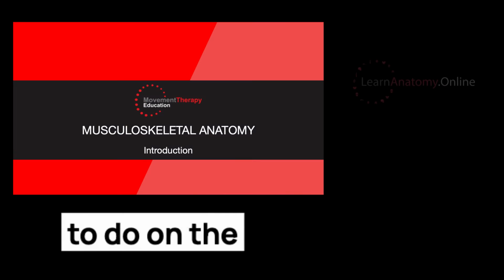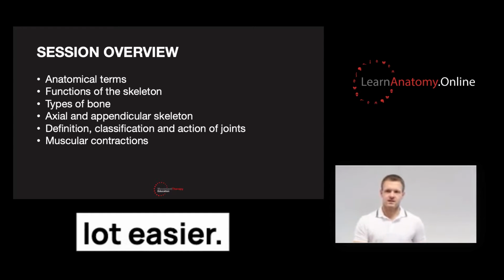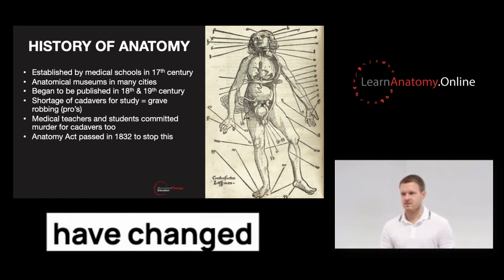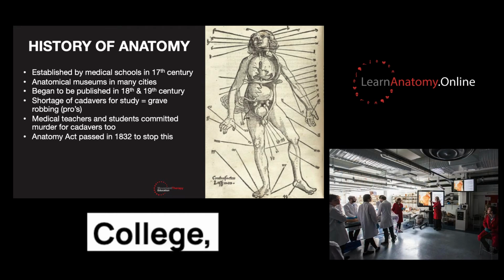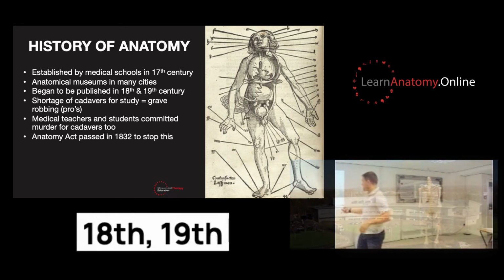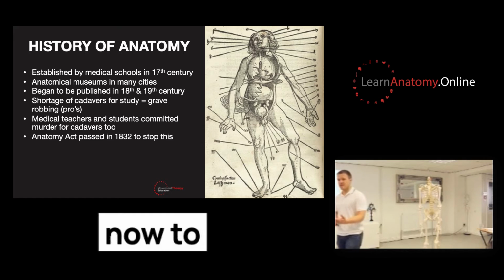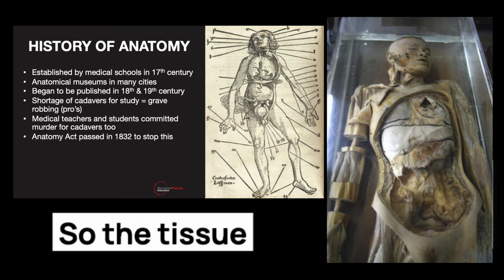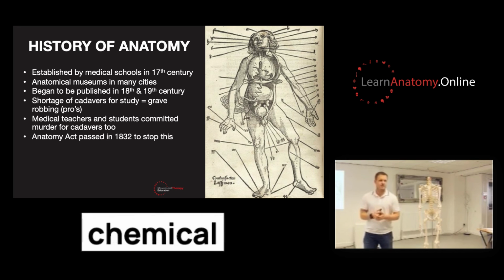Anatomy Introduction Course History of Anatomy (1 of 10)